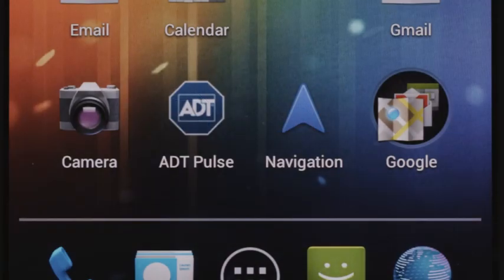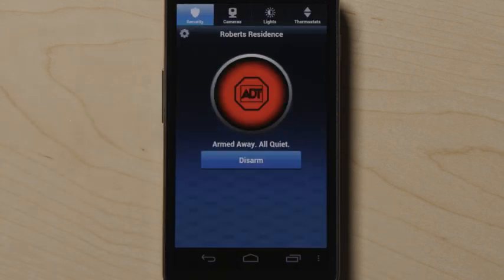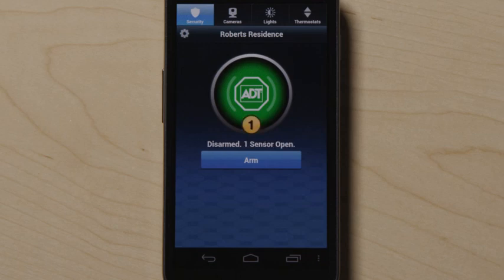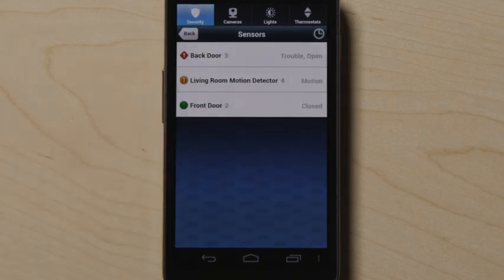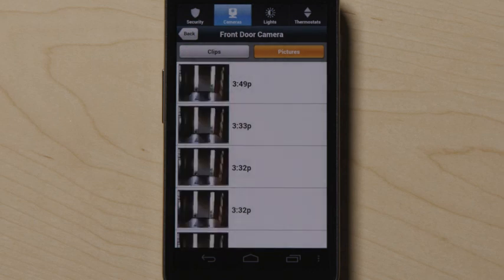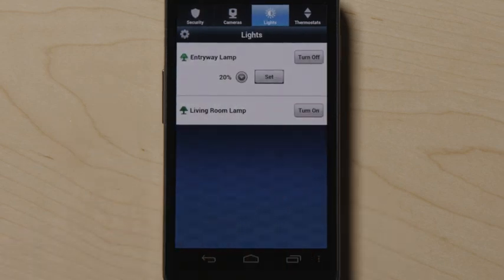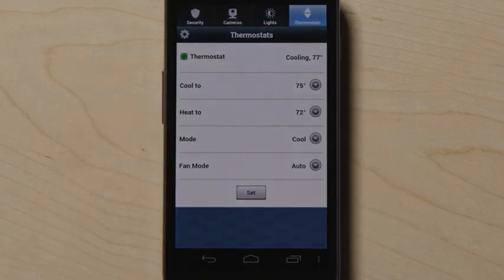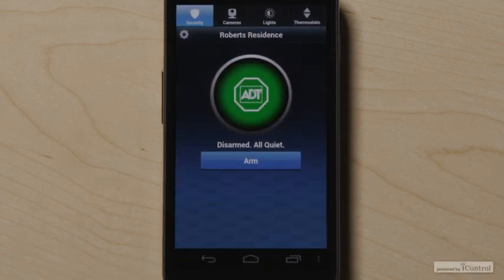Android for ADT Pulse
Shows you the basic features of the ADT Pulse App for Android phones. Shows you how to check the status of your ADT Pulse Security System, remotely ARM/DISARM, view your home cameras, control your thermostat and light modules from your Android phone.